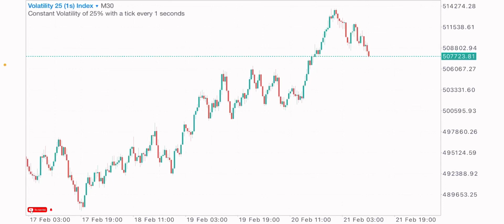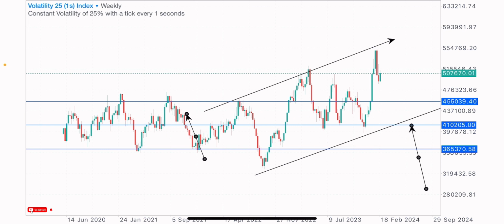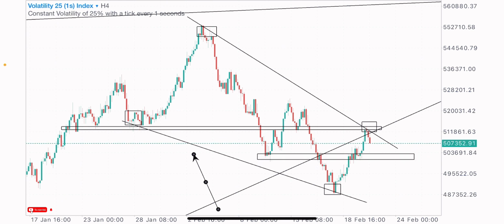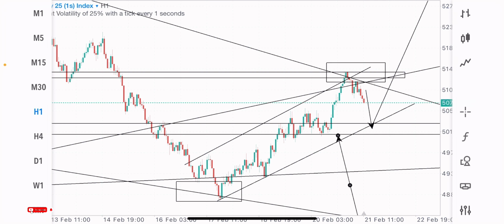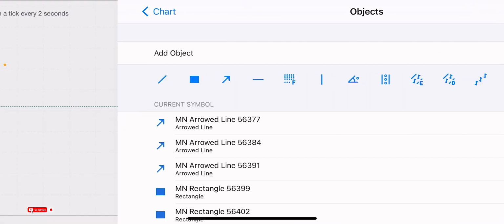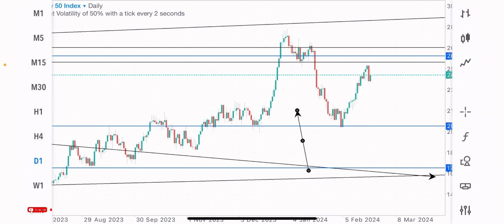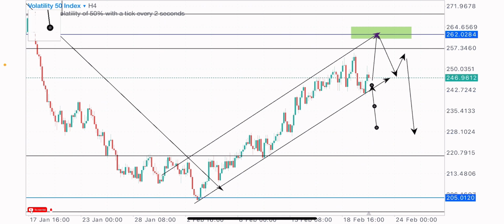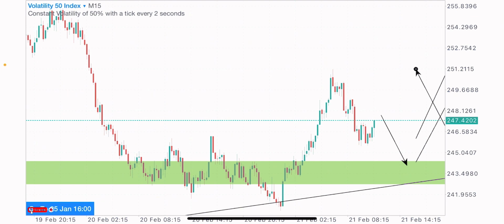How to make $500🤑🔥 daily trading synthetic indices‼️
Synthetic indices strategy every trader should learn💯
Never lose trading volatility indexes🤑🔥